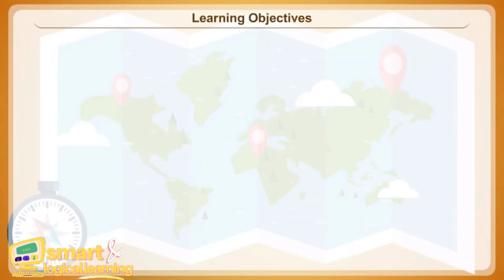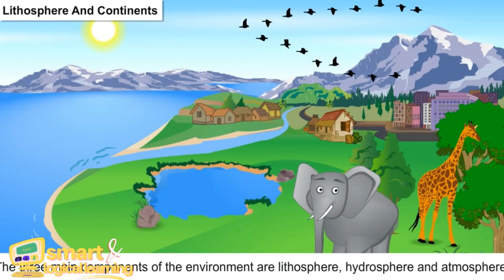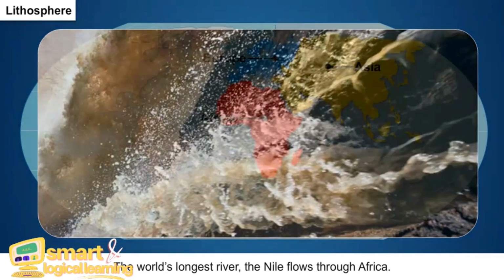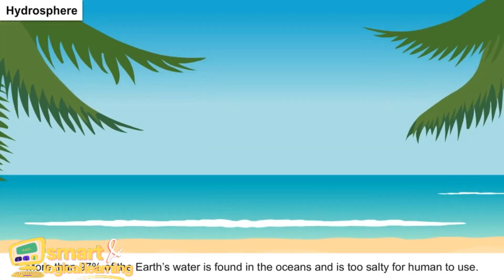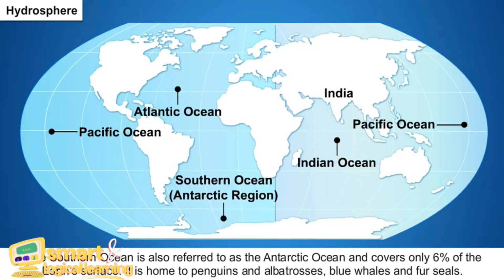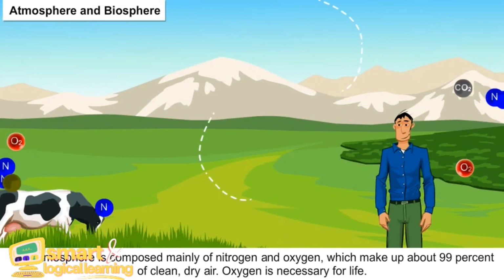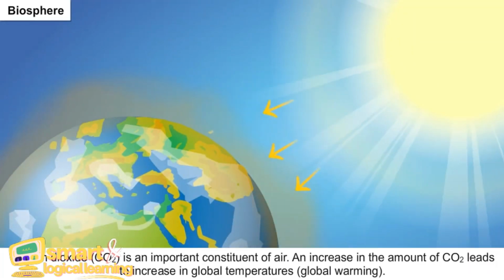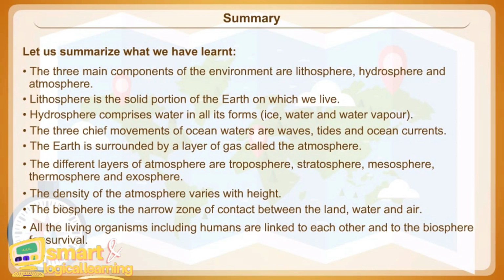6 Social Science Geography 5 Major Domains Of The Earth